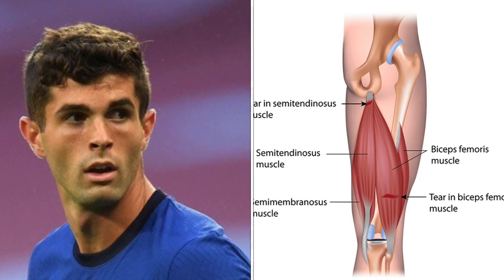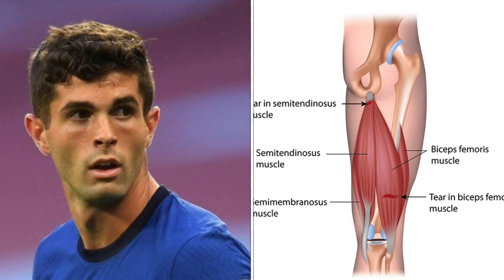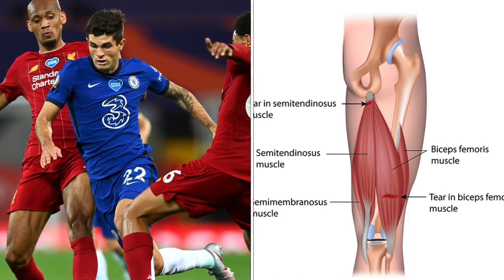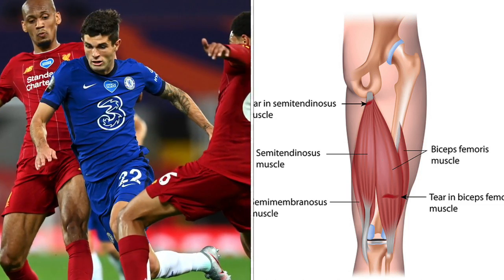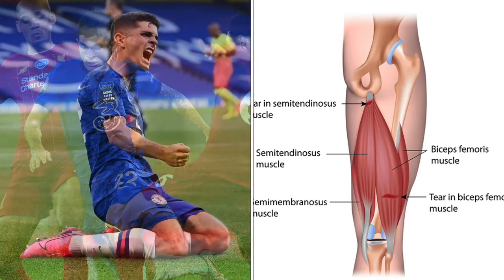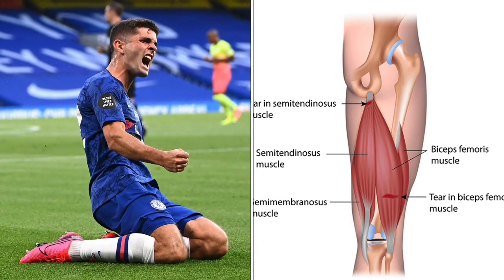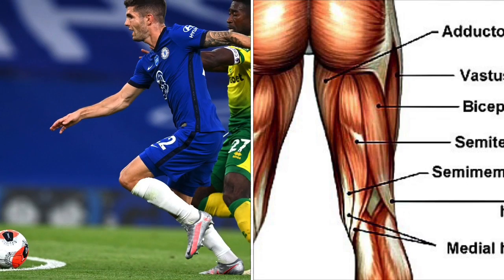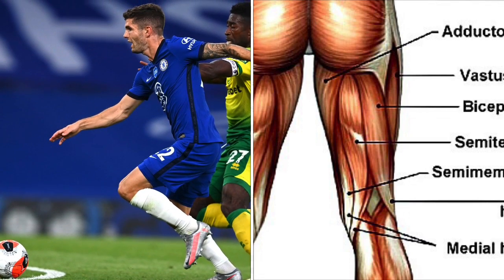CHRISTIAN PULISIC INJURY UPDATE || PULISIC SEASON HIGHLIGHTS || CHELSEA PLAYER OF THE SEASON?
How long Christian Pulisic could be out?
Does Pulisic deserves player of the season?
Get well soon Christian Pulisic